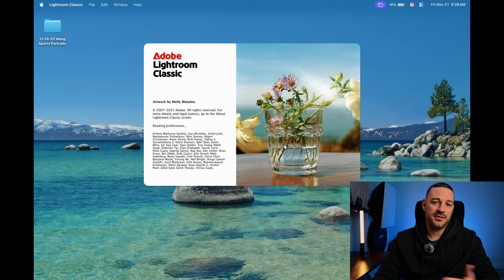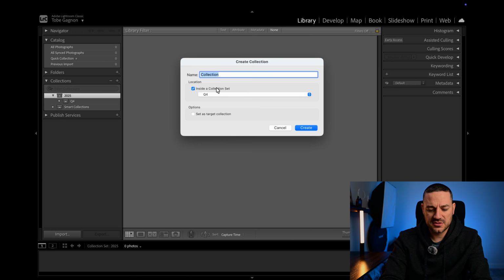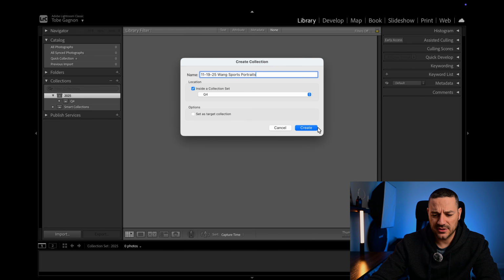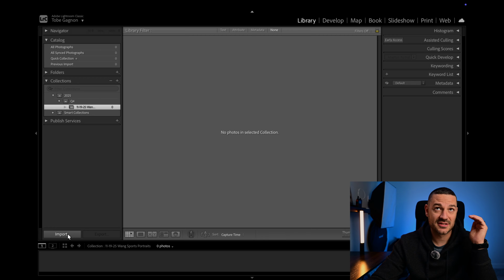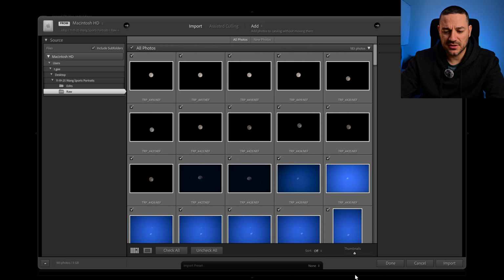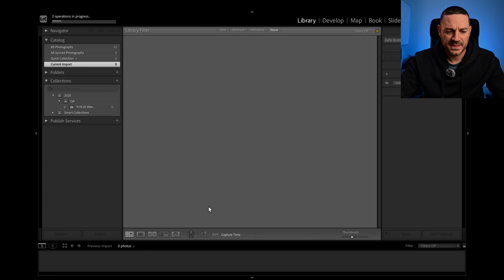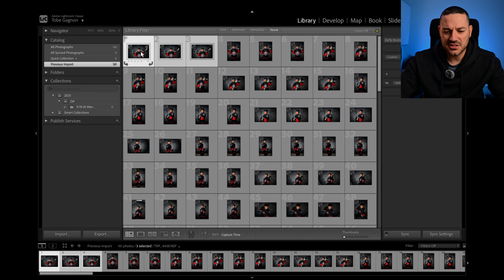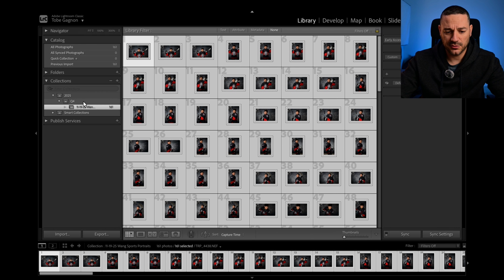Lightroom Classic Made Easy - Importing and Organizing Photos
In this video I walk through exactly how I import and organize my photos inside Lightroom Classic. This is the second step in my full photography workflow and it is one of the most important parts of staying consistent and working quickly.

I show how I structure my folders, how I build Collection Sets and Collections, how I name my projects, and why this approach keeps Lightroom fast and easy to navigate even with thousands of images. A clear Lightroom structure saves time, reduces confusion, and lets you spend more of your energy on editing and creating.

If you are a new photographer, a creator learning Lightroom Classic for the first time, or someone who wants a cleaner and more efficient workflow, this video will help you set up a strong foundation.